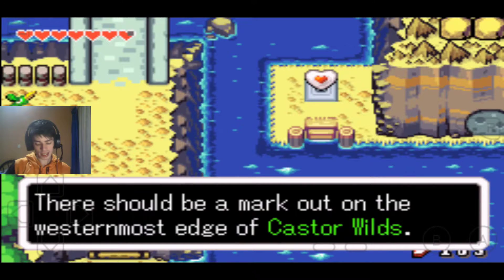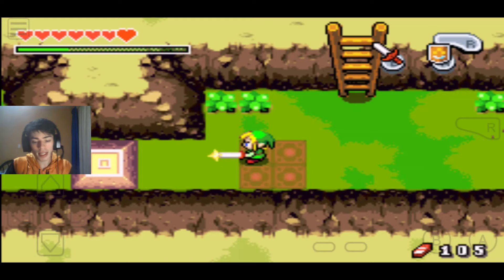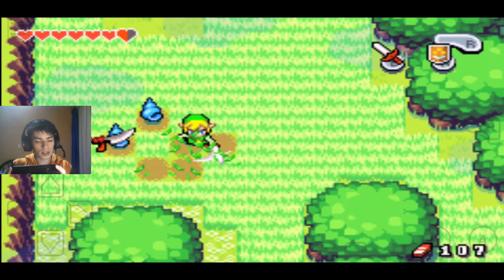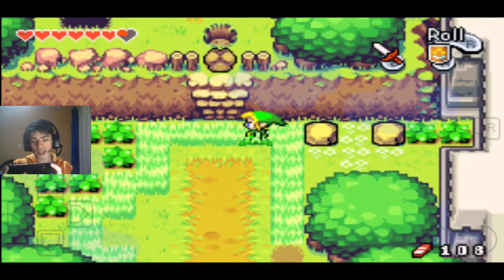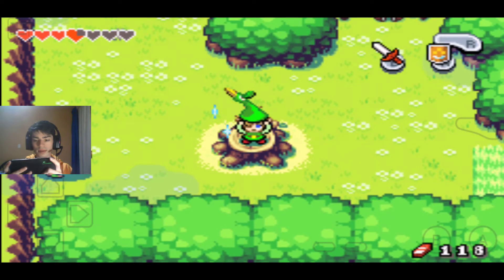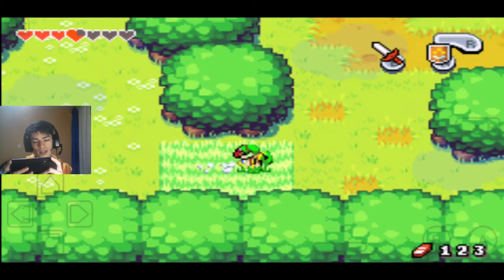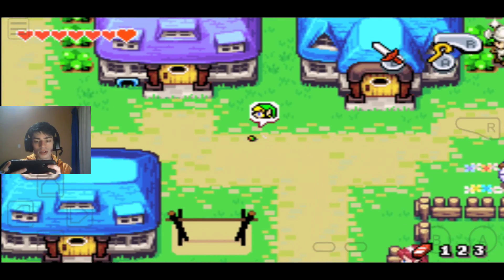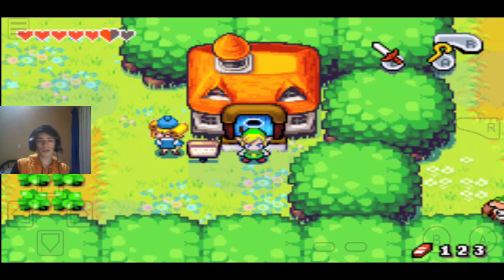We arrived at Castor Wilds. The Legend of Zelda The Minish Cap. Part 9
Hello guys, today we are arriving at Castor Wilds and exploring Hyrule Town as a tiny mouse.